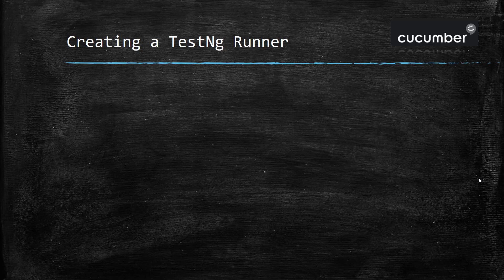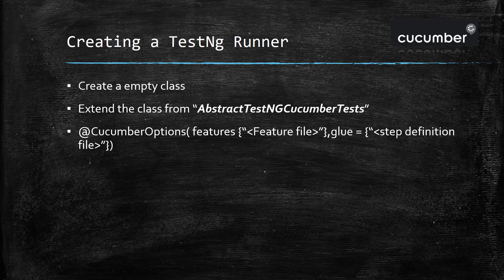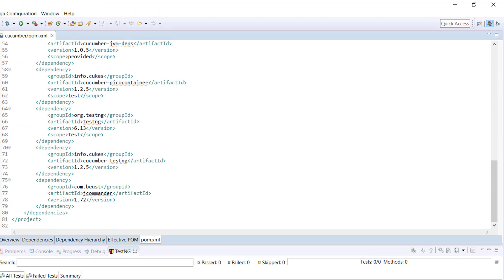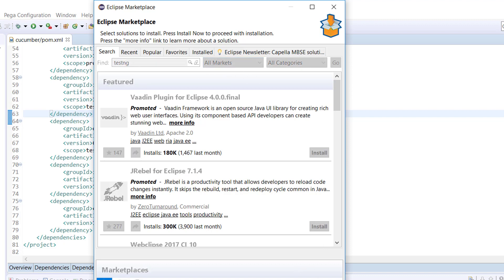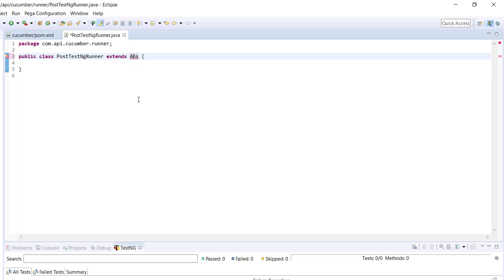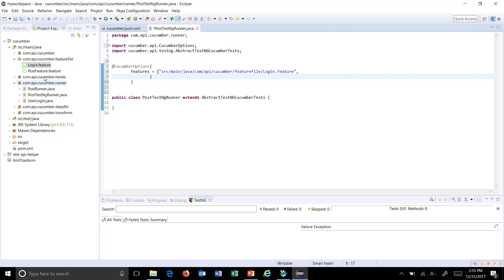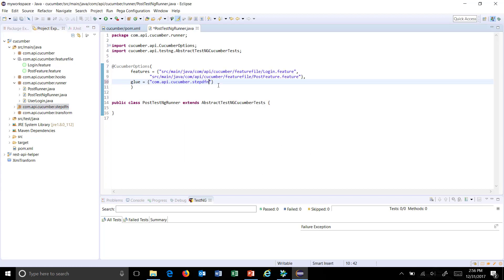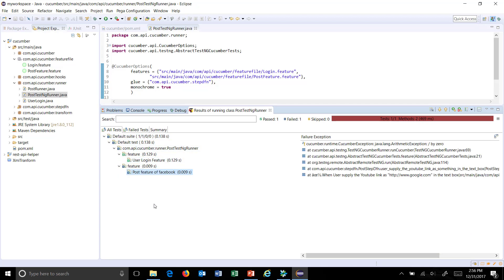21. BDD - Testng Runner